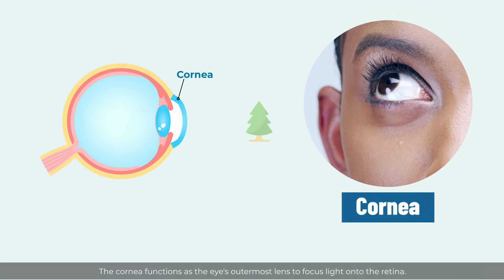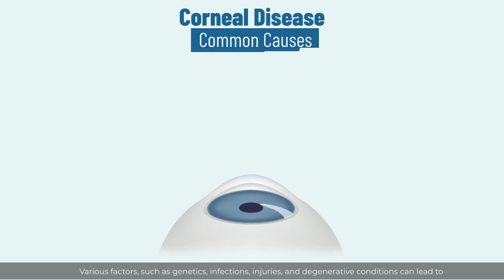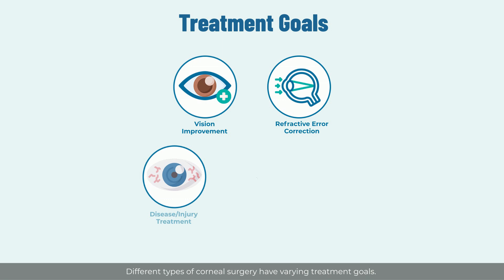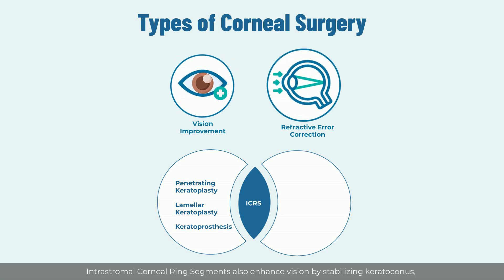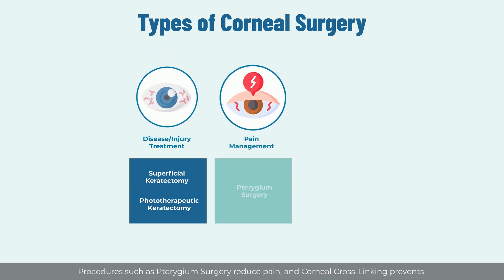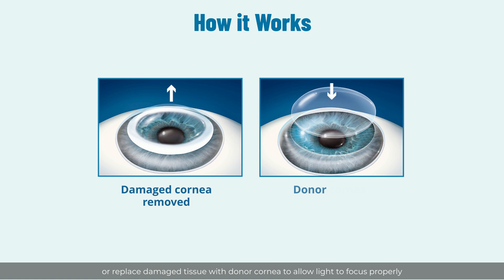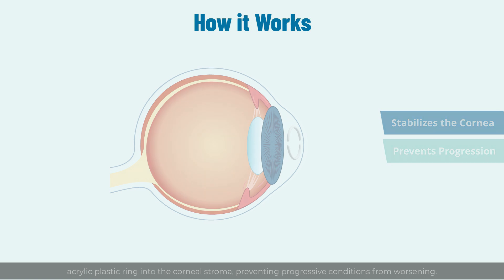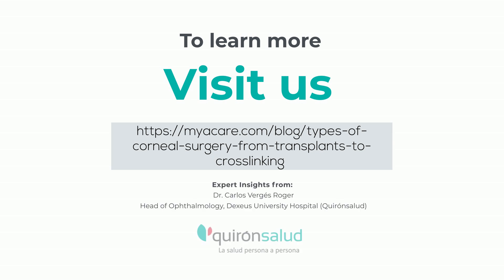Corneal Surgery Explained: Types & Procedures for Improved Vision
Explore various corneal surgery techniques used to treat vision-impairing corneal diseases and refractive errors.

Learn about corneal transplants, laser procedures, and other methods to regain clear vision.

The video touches upon:
The role of the cornea in vision
Common causes of corneal disease
Different types of corneal surgery and their goals (PKP, LKP, Keratoprosthesis, Intrastromal Rings, LASIK, PRK, Superficial Keratectomy, Phototherapeutic Keratectomy, Pterygium Surgery, Corneal Cross-Linking)
How corneal surgery can reshape, transplant, or strengthen the cornea
Benefits of corneal surgery for vision improvement, pain reduction, and disease management

For in-depth information, including insights from Dr. Carlos Vergés Roger, Head of Ophthalmology at Dexeus University Hospital (Quirónsalud), visit: